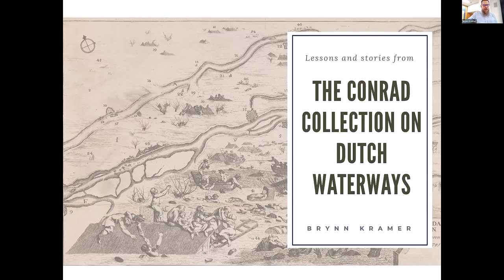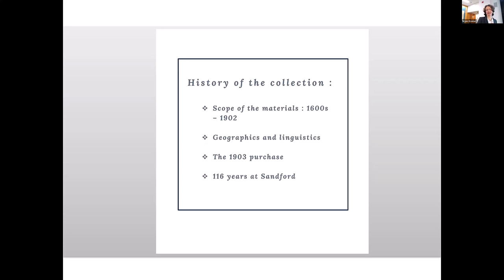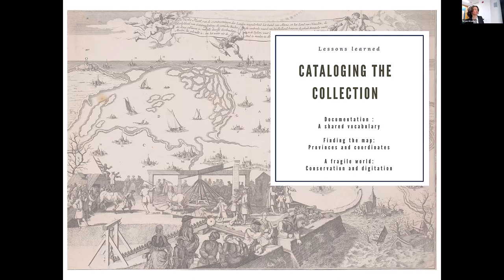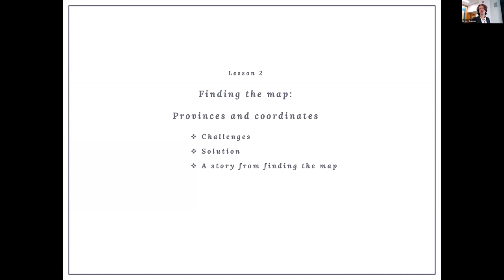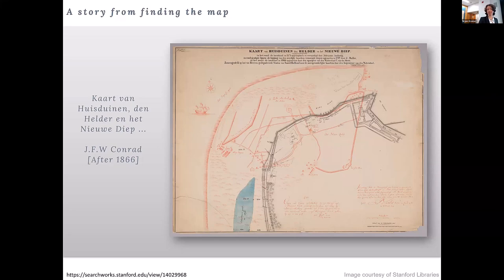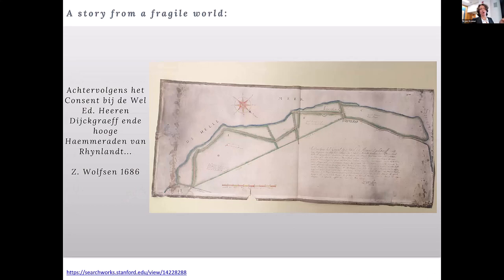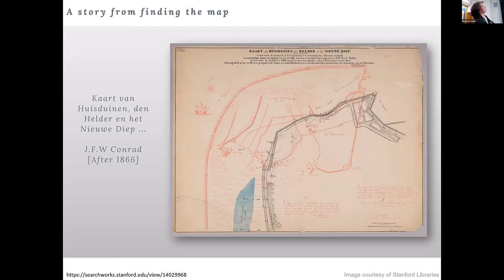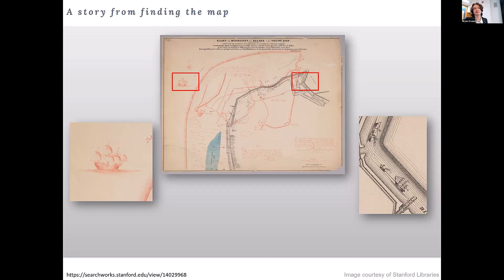Keynote by Brynn Kramer: The Conrad Collection on Dutch Waterways, Geo4Lib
Brynn Kramer, Cartographic Project Metadata Librarian at Stanford Libraries, gave this 2023 Geo4Lib keynote presentation on Wednesday, July 26, 2023 at the David Rumsey Map Center in Stanford, CA.